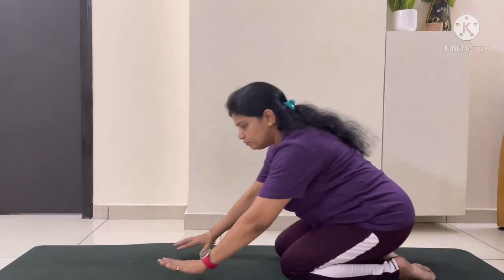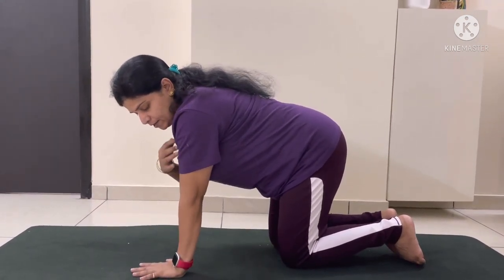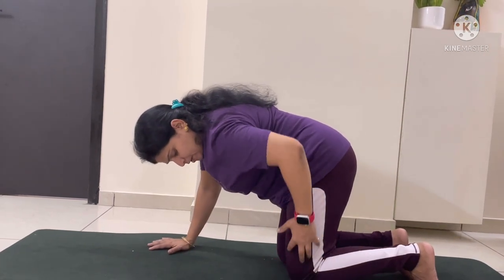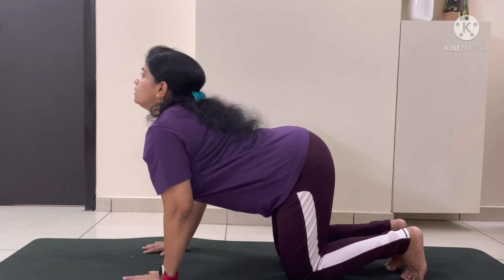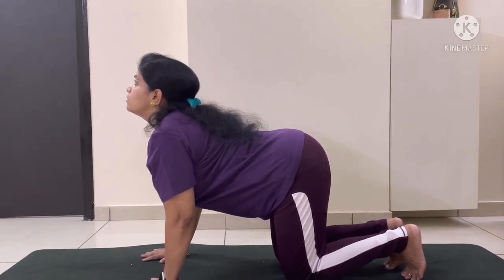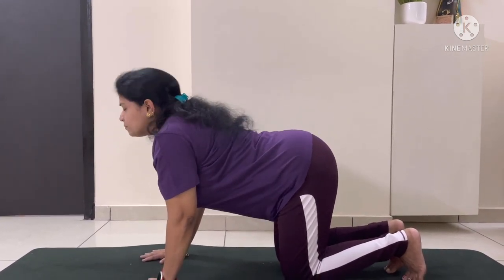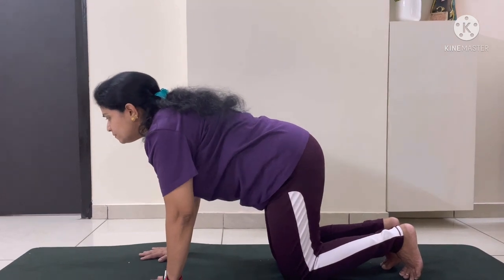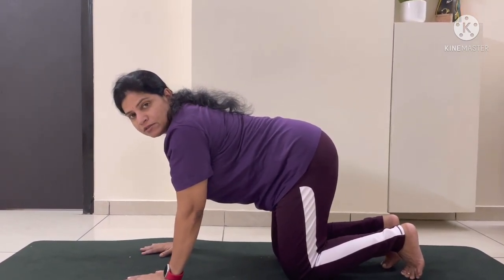ShineWithYogaByKamala Asana to improve height growth & Impoved posture | Marjariasana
What is Marjariasana?

The Marjariasana yoga is also called the cat pose, where the word “marjari” means cat and “asana” means pose. This yoga posture is inspired by the cat stretch, giving your body the ever-relaxing feline stretch. It looks simple, but you will see how beneficial it is to the body as well as the mind.

Benefits of Marjariasana:

-It is very good for the spine as it stretches the backbone and strengthens it while also improving its flexibility.
-The asana strengthens your wrists.
-Marjariasana benefits the shoulders by making them stronger.
-The movements in the asana massage your digestive organs and activate them. As a result, the process of digestion is improved.
-It helps tone the abs by getting rid of excess fat from around your hips.
-Since the asana requires you to be on all your fours, it enhances blood circulation as well as oxygen flow through the body.
-The cat stretch soothes the mind, thus helping you get rid of unnecessary stress and anxiety.
-The asana also aids in digestion and increased metabolism.
-This is also beneficial for those aiming for height growth or an improved posture.
-For women, the asana can soothe menstrual cramps and stiffness.